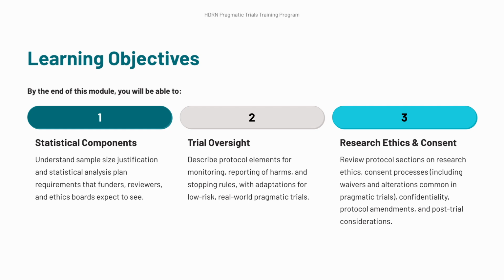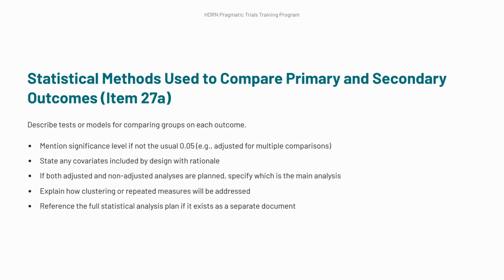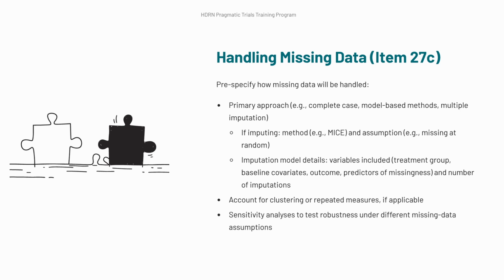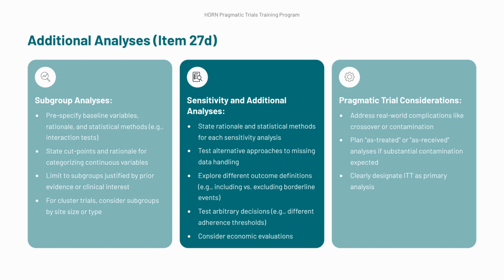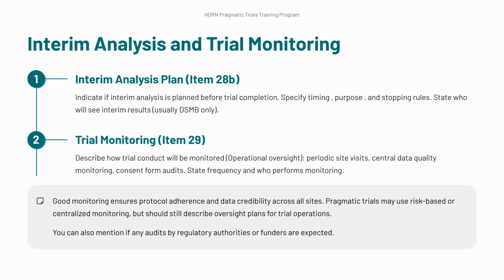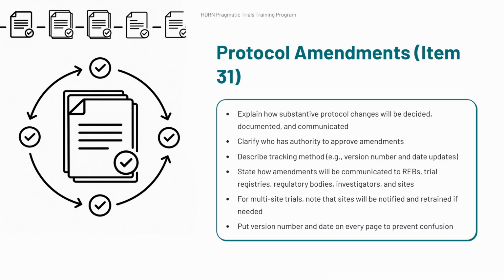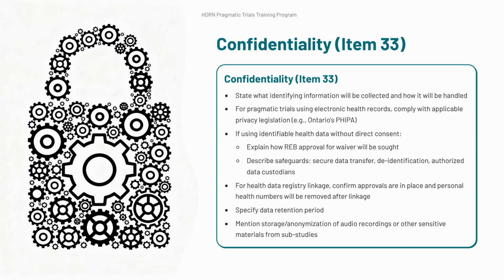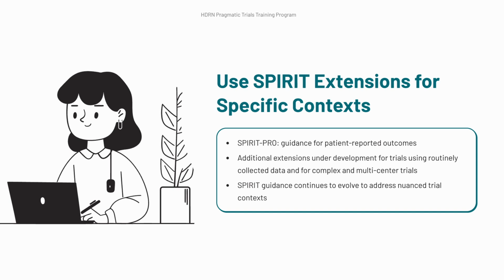SPIRIT for Pragmatic Trial Protocols: Stats, Oversight, and Ethics (Part 3)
In this module of our SPIRIT-based series, we cover what reviewers, funders, and ethics boards look for in the statistical and oversight sections of your protocol. We walk through sample size justification for pragmatic and cluster trials, core statistical methods for primary and secondary outcomes, handling missing data, and planning prespecified subgroup and sensitivity analyses. We then cover trial oversight, including DSMBs, interim analyses and stopping guidelines, and risk-based monitoring. We close with key ethics sections: approvals, protocol amendments, consent including waivers or alterations, confidentiality, and post-trial considerations.